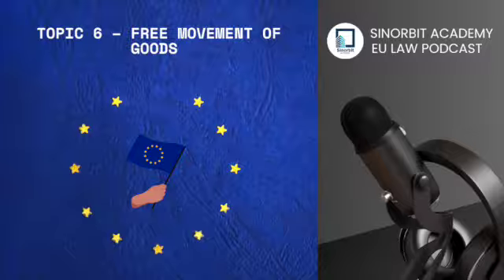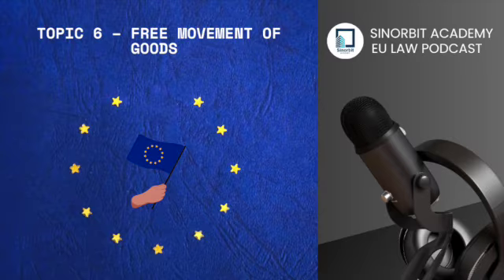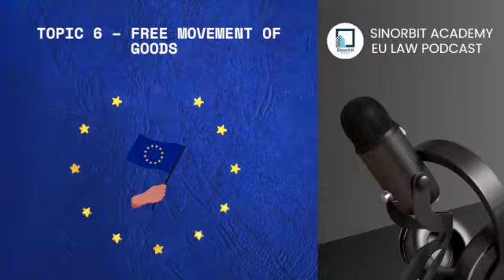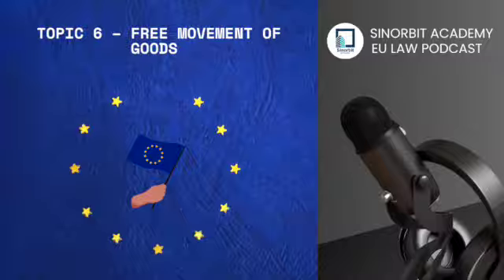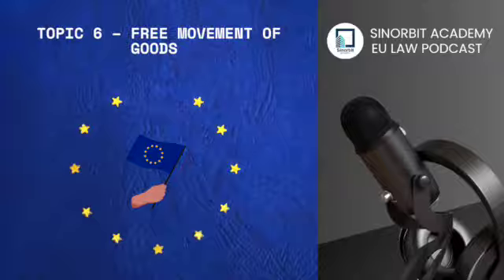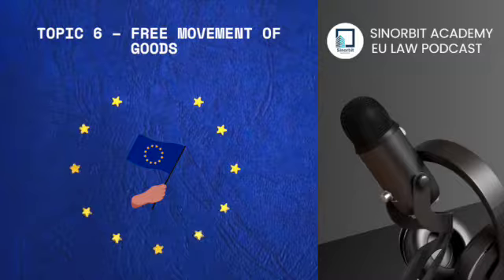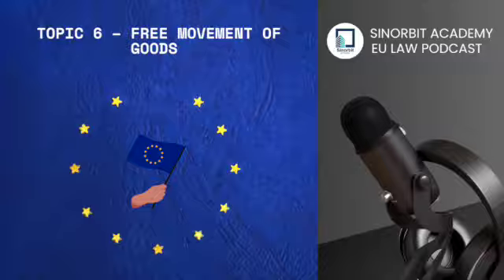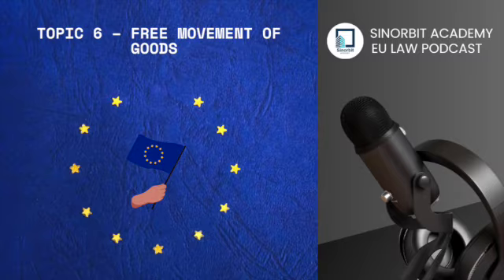Topic 6 – Free Movement of Goods - EU Law -UoL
Free Movement of Goods - EU Law - University of London